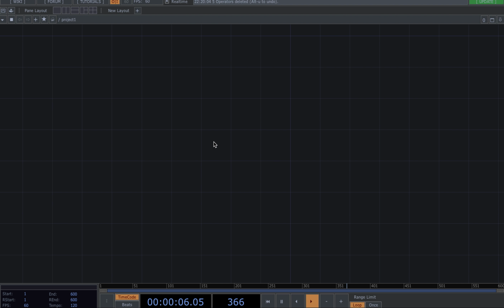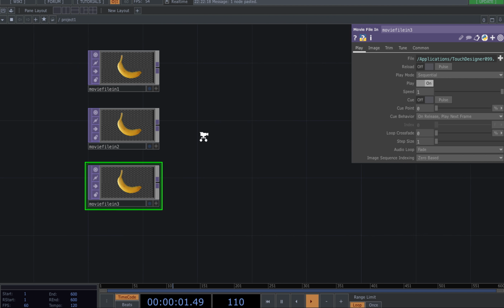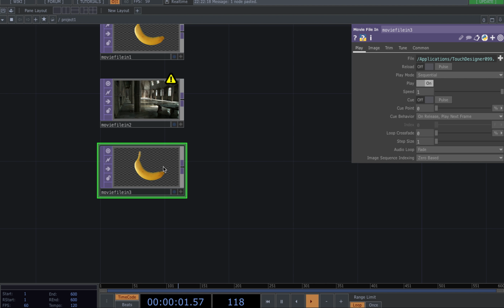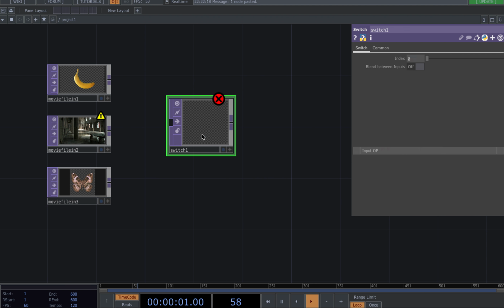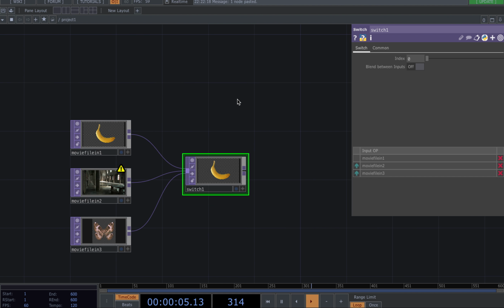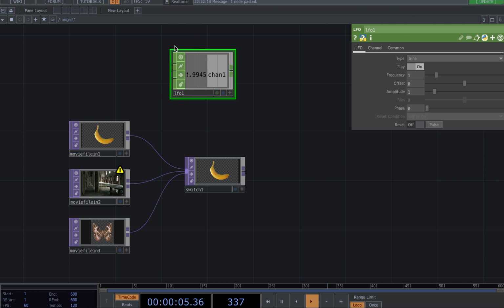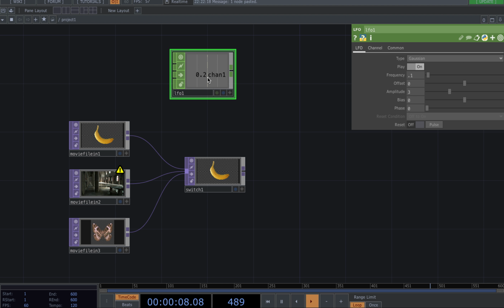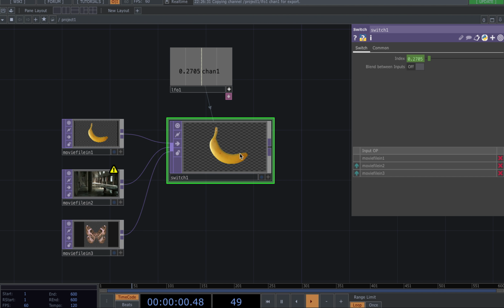Group 4 Nicholas